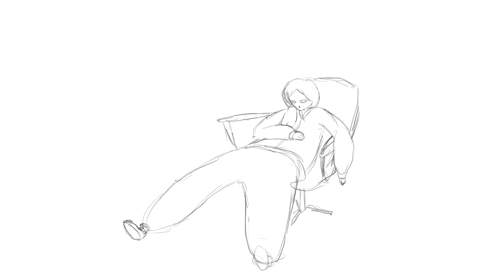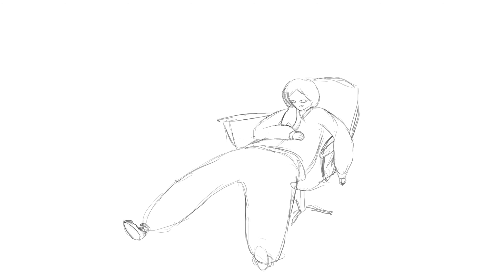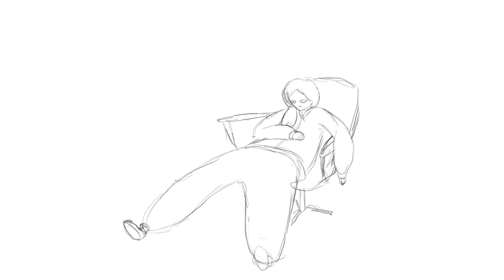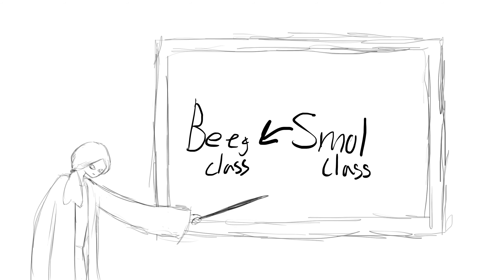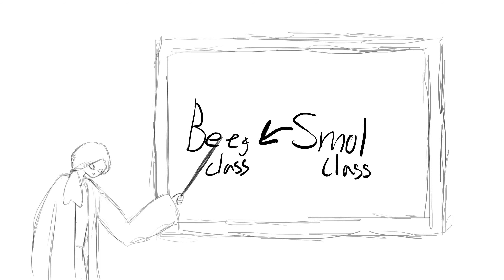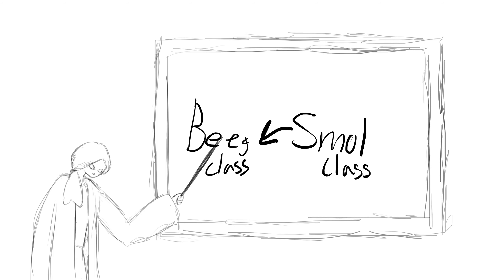Horrible advice from a moody teenager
IMPORTANT: If your here for spooky stuff more spooky stuff is coming, don't worry.
-This is a project for school. It was supposed to take five minutes so I made it take three days. Its an advice letter for sophomores? I mean, I'm the last person you should take advice from but here we are.